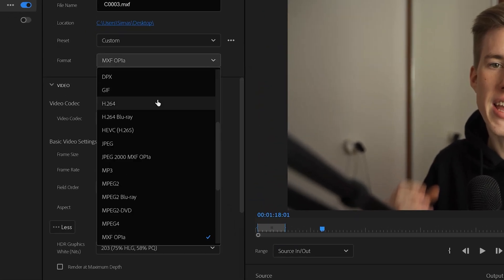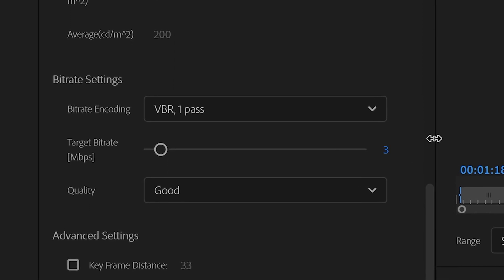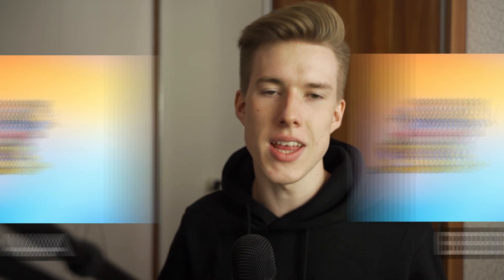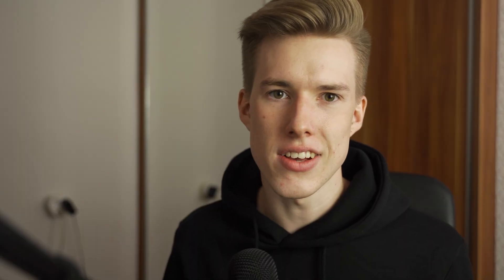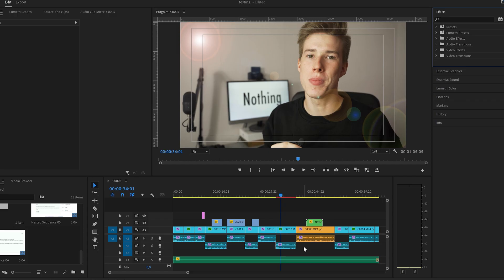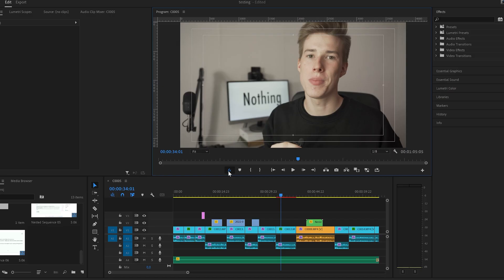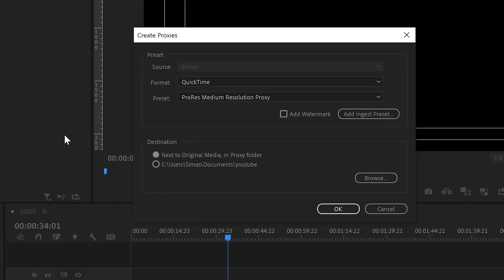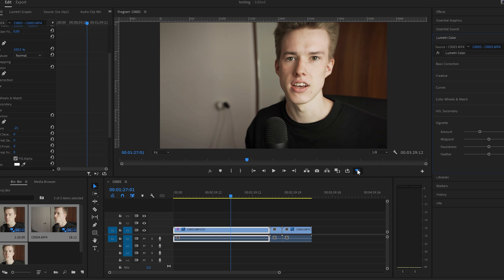How To ACTUALLY Optimize Premiere Pro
One of the most common problems editors face is Premiere Pro being slow. So in this video I'll show you 3 ways to make it faster.

One of the ways you can speed up premiere is to disable video effects. i often apply lumetri color at the beginning of my edit so I use this trick all the time. In your program monitor window you can see the fx button. if you click on it, it will disable all video effects on all layers and clips. This is a great way to speed up your playback withing one click.

Another way is to use proxies. Proxies are great if you need to scrub trough your footage really quickly or you recorded the footage in a very resource intensive format. You'll need to encode your videos as a lower quality placeholder and premiere will switch to these when you start editing. It sounds like a lot of work but premiere automates like 90% of the stuff so the only thing you'll need to do is to let it render for like five minutes.

I've done a lot of testing on this and H.265 (HEVC) codec wins every time against H.264. Simply put it's more optimized and not as resource intensive. And while editing H.265 footage can be challanging because the compression is very high, enxoding it doesn't seem to have the same problem. And I was able to render out my videos almost 40% faster by using this codec. So if you're looking for fast exports or plan to upload your videos to the web, there should be no compatibility issues and it's a win-win situation.